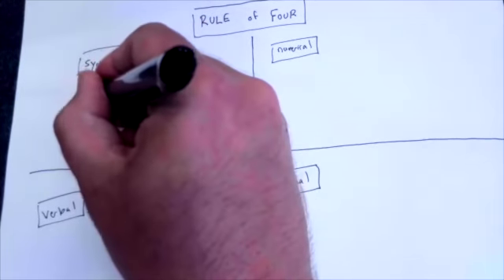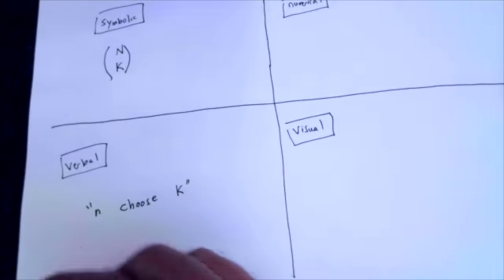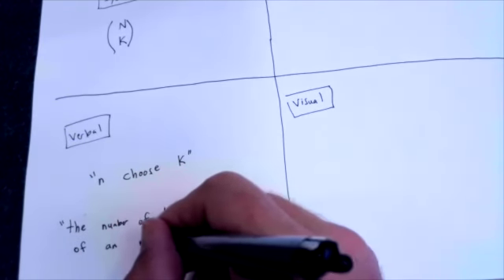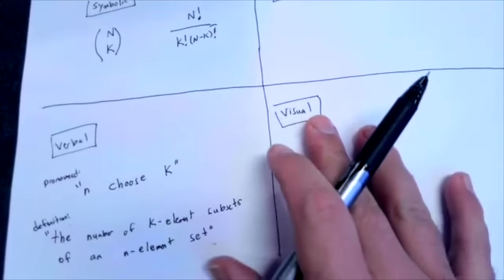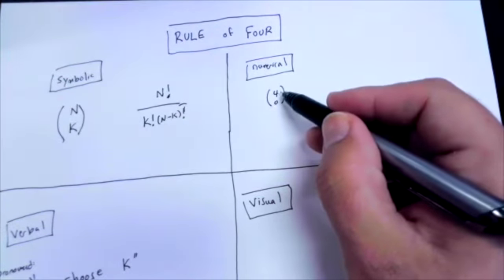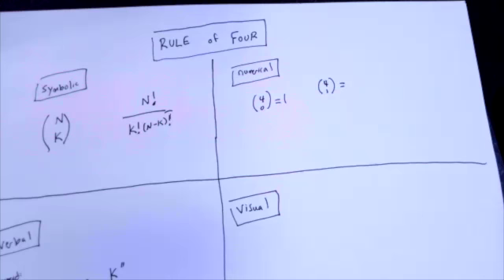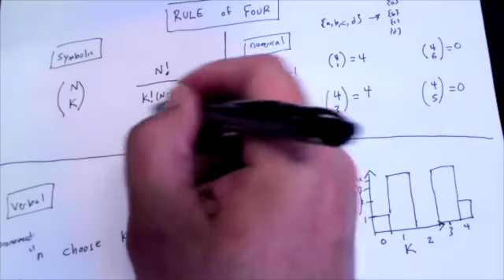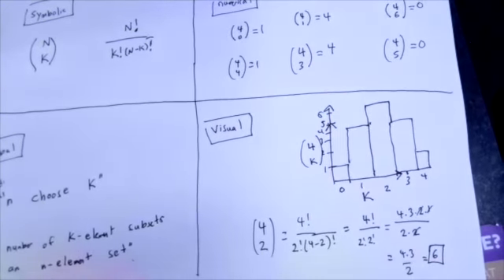n choose k (Binomial Coefficient) and the Rule of Four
Discussing the "Rule of Four" -- using different modalities to represent an idea. Ilustrating this concept using n choose k (the binomial coefficient.